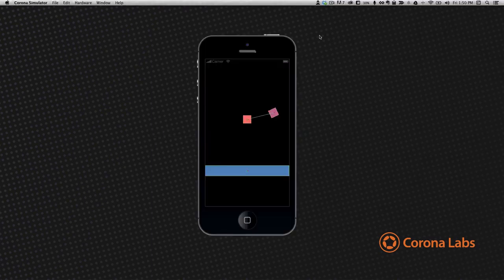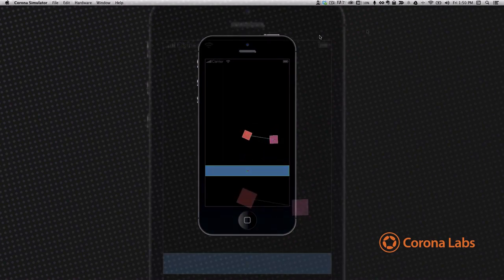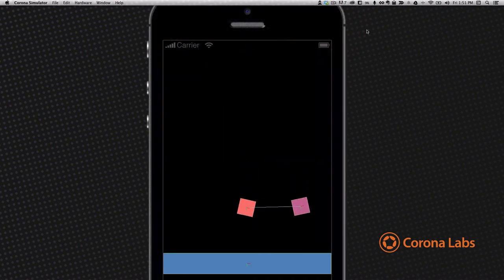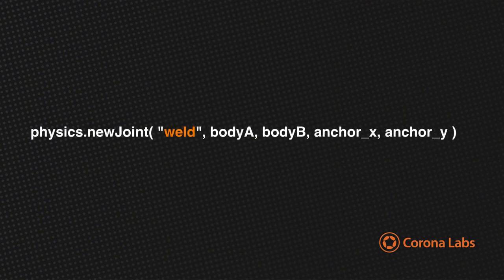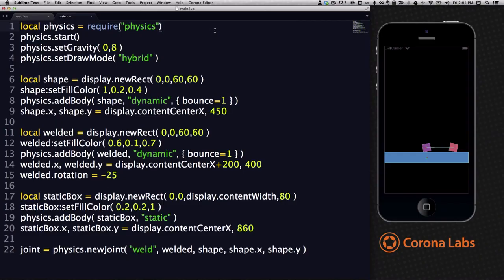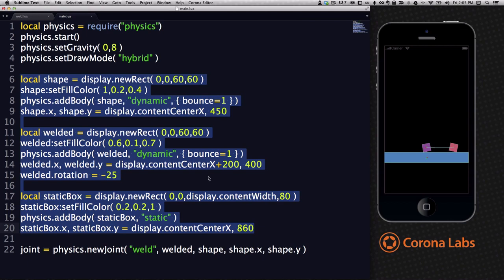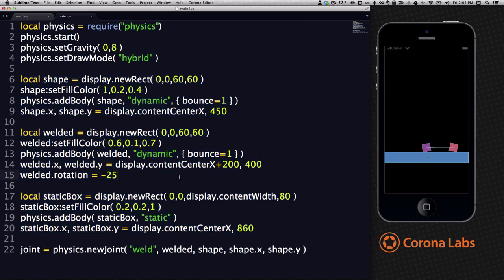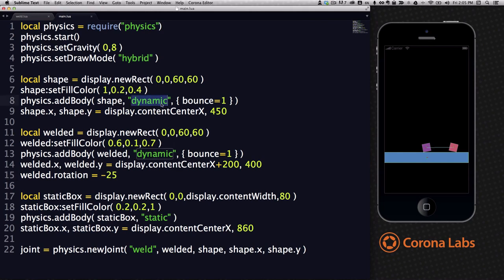Corona University Creating Weld Joints